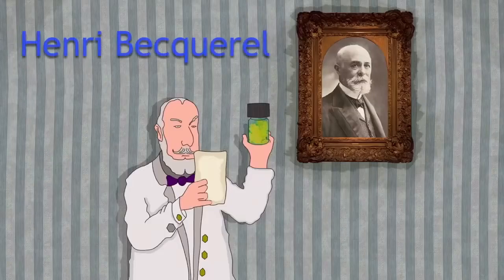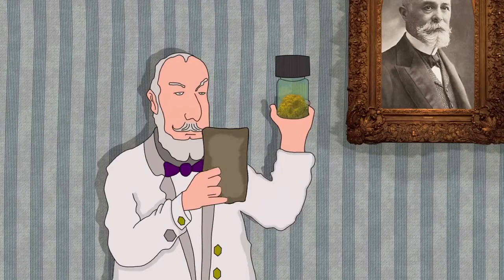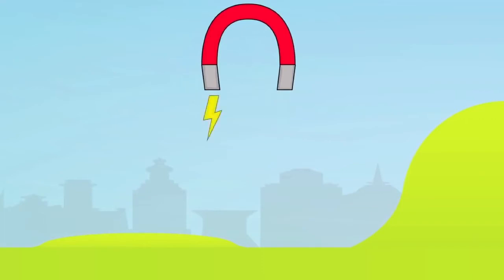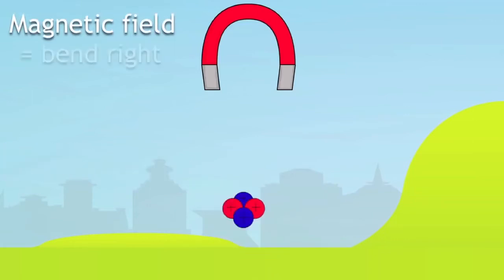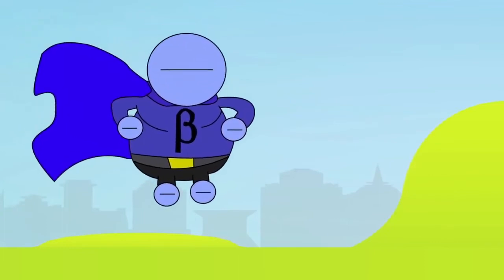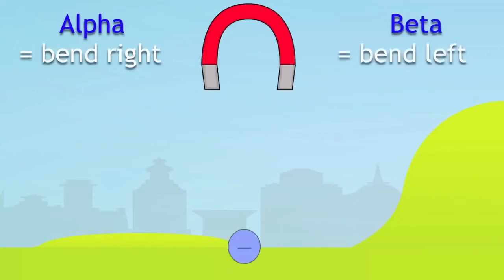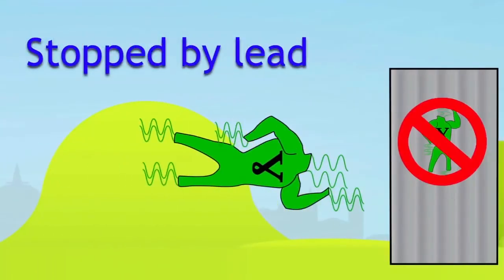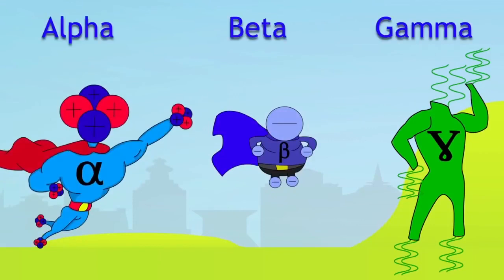Types Of Radiation Radioactivity Physics